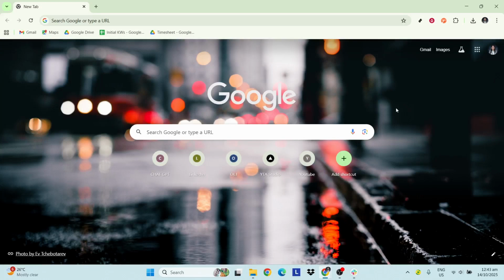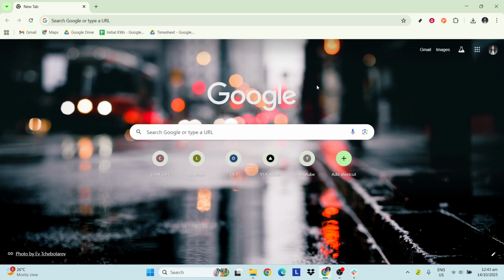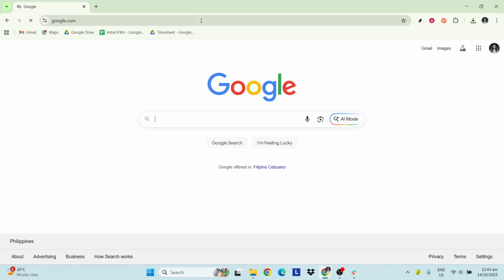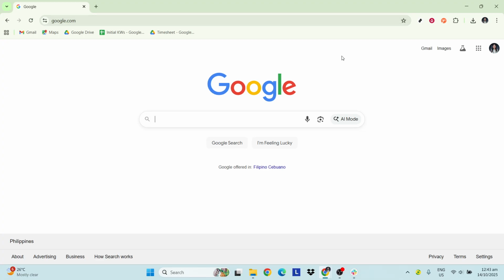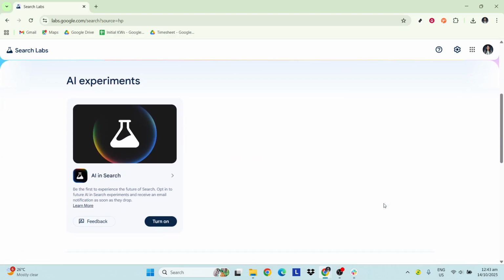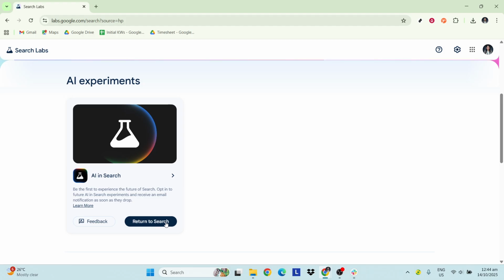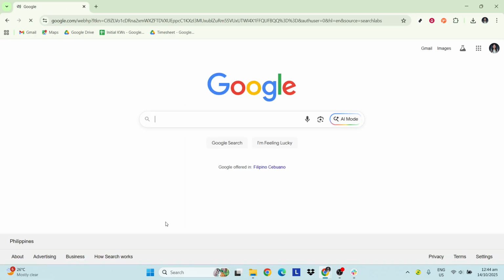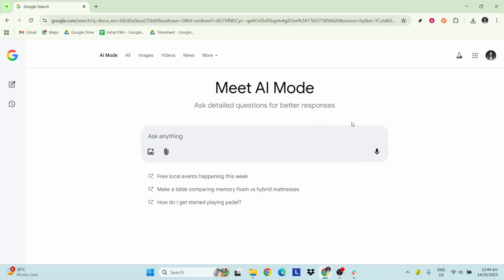How to Turn On AI Mode in Google Chrome via Search Labs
How to Turn On AI Mode in Google Chrome via Search Labs — simple steps to unlock smarter browsing in seconds! 🤖

• Sign in with your Google Account (if prompted).
• Toggle “AI Overview” or “Search Generative Experience (SGE)” to On.
• Click Try it out or refresh your browser to activate AI Mode.

Timestamps
0:00 (How to Turn On AI Mode in Google Chrome via Search Labs)
0:05 Open Search Labs
0:15 Enable AI Overview or SGE
0:30 Try it out
0:40 Wrap-up

Helpful Tips: enable AI Mode Chrome, Google Search Labs, activate SGE in Chrome

If you find this video on How to Turn On AI Mode in Google Chrome via Search Labs helpful, please consider subscribing to the channel so we can continue to bring you amazing troubleshooting tips for your PC!